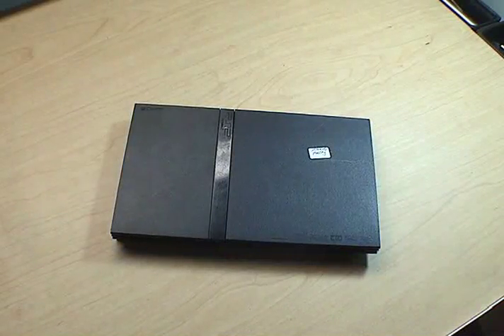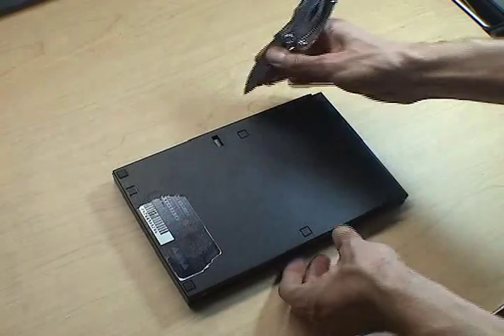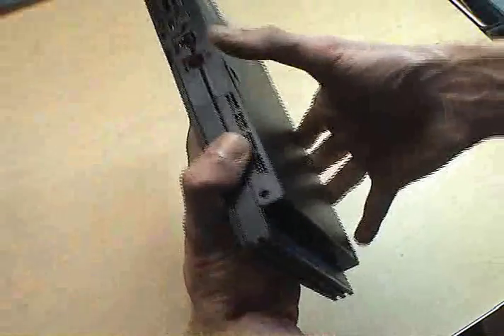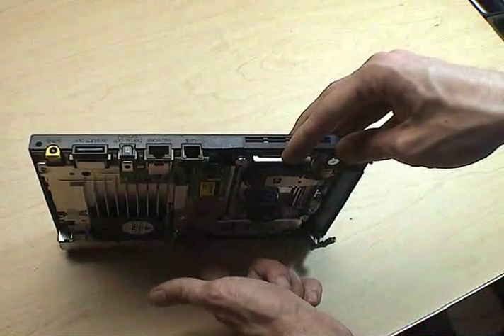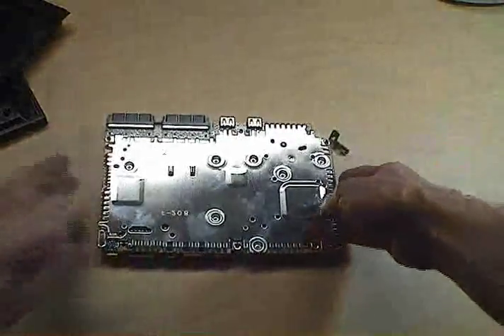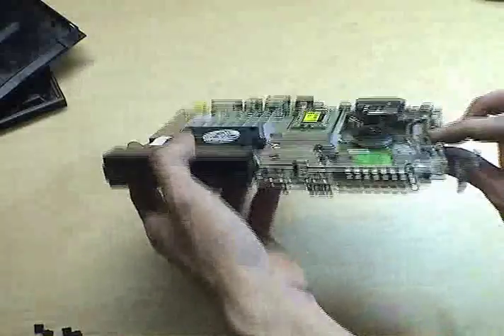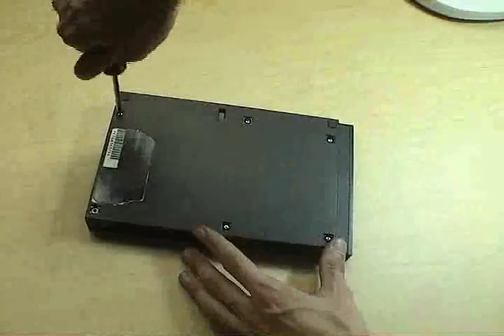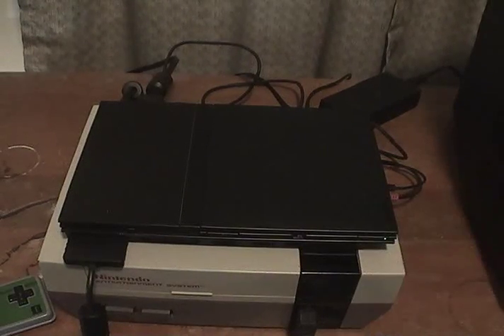Game.Hack Season 1 Episode 6 - PS2 Power Connector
What does it take to get a $20 PlayStation 2?  A bit of soldering experience!

This week, Zero does a tear down on the slim line ps2, and shows how to repair a very common electronics problem: the loose power connector.

oh yea, we have a site again so go there!

Next week... we don't know yet :P